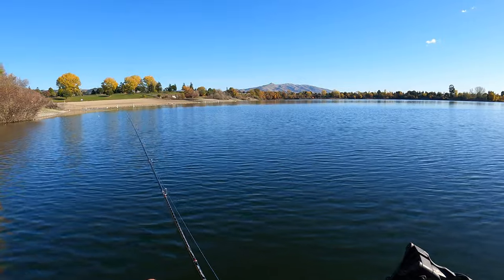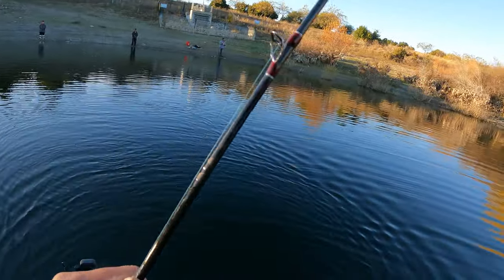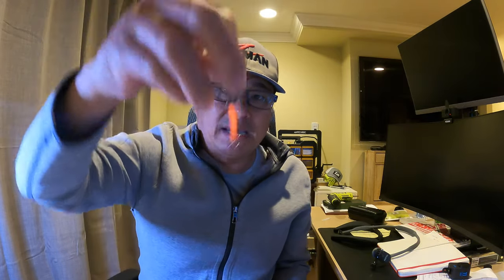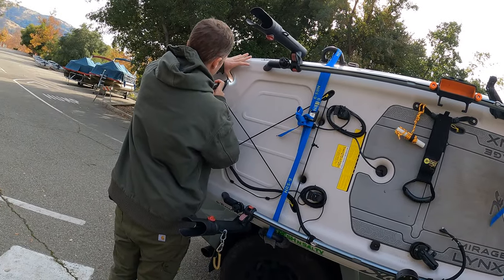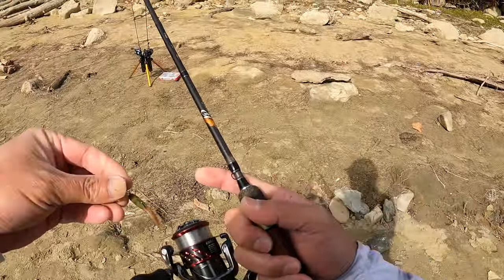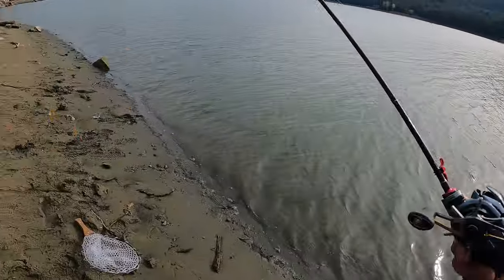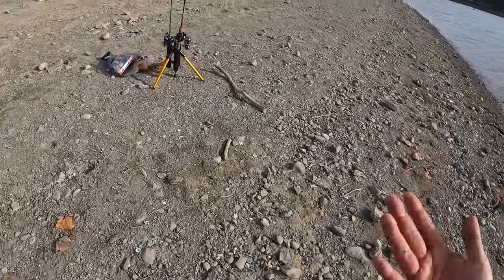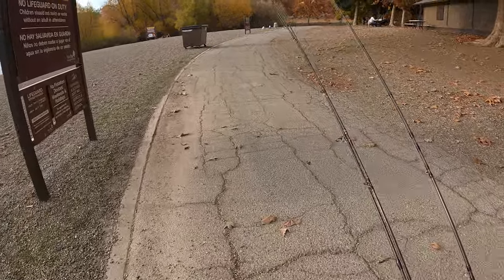Dec 2023 Fishing Report: Quarry & Del Valle + HOW TO Finesse Fish Micro Spoons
Fishing is HOT right now in Bay Area suburban lakes, specifically Quarry Lakes in Fremont, CA and Del Valle Reservoir in Livermore, CA. Got a few hours in across 2 days at both lakes and caught over 60 trout. While the action was fire, all fish were small. In this video, I share the report, the lures/colors used, and how to fish the lures. Spoon bite is on fire right now!

Fishing was gangbuster, kayak got denied by the watercraft inspector at Del Valle, and even took a moment to save a poor bird who had a hook stuck in her neck with heavy fishing line attached to a 5oz weight. Unfortunately, I didn't have a knife to cut all the line off.

Intro: 0:00
Fishing Quarry:
Lures Used: 12:54
Kayak got BUSTED: 19:40
Fishing Del Valle: 24:45
How-To Fish Micro Spoons: 30:30
Saved a Bird: 39:28
Outro: 44:55